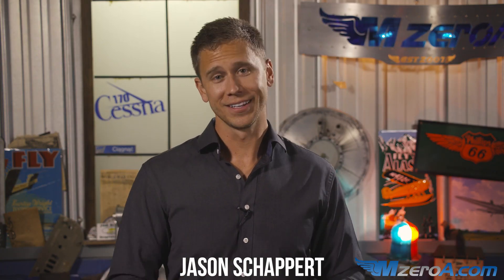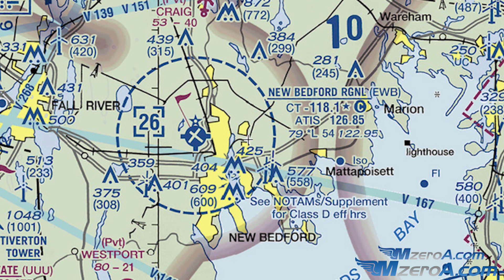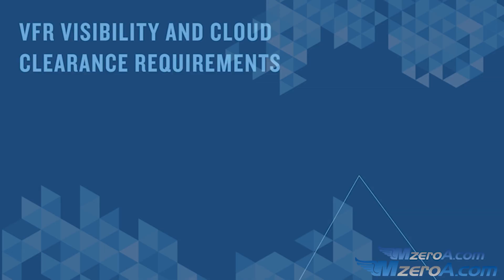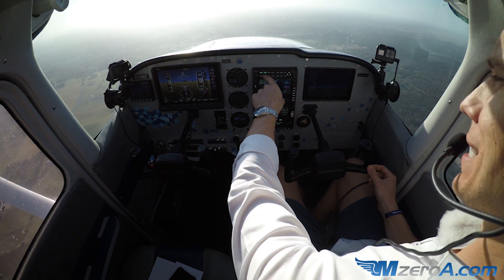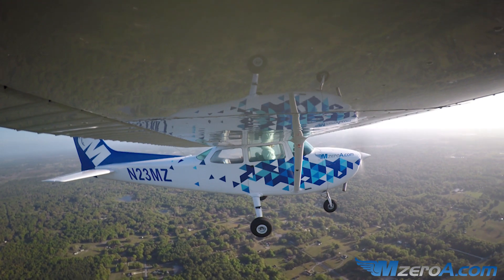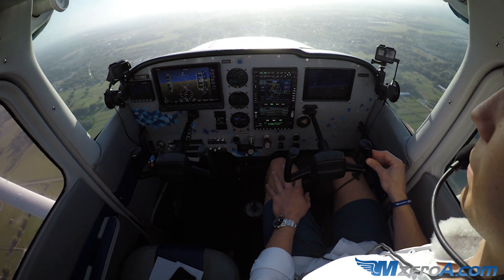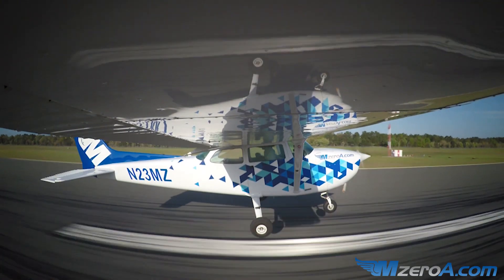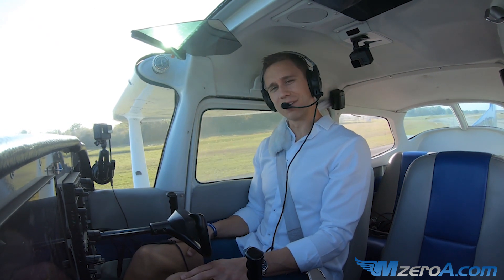How To Fly In Class D Airspace - MzeroA Flight Training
2 Week Trial Of Our Courses - Class D airspace might seem less daunting compared to other airspace. But Class D airspace presents uniques challenges like non radar, part time towered airports requiring its own planning and aeronautical decision making.  In this weeks video I show an arrival into KOCF with proper procedures and radio communications.